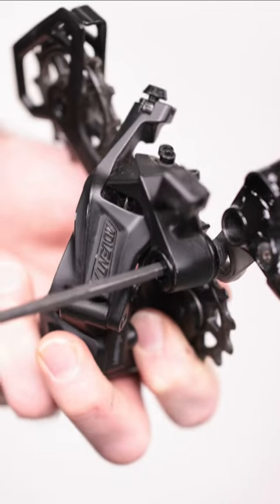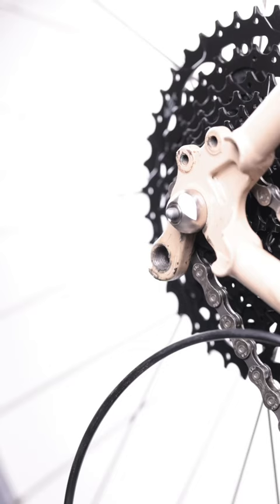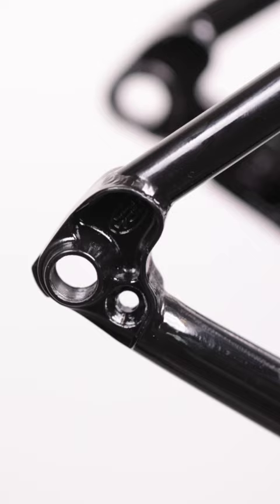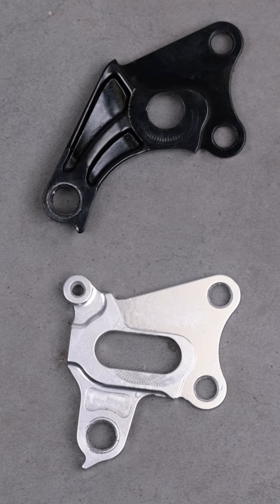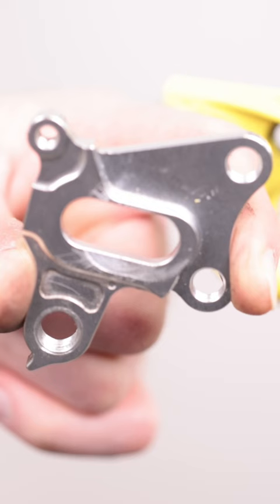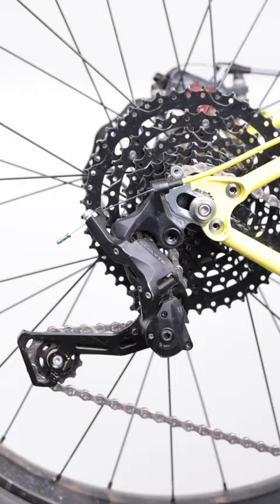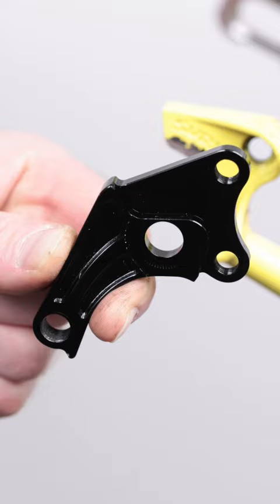Standard Mount Hanger vs. Direct Mount Hanger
Derailleur hangers come in two main styles: standard and direct mount.  All microSHIFT rear derailleurs are compatible with standard mount hangers.  This video will help you identify each type.